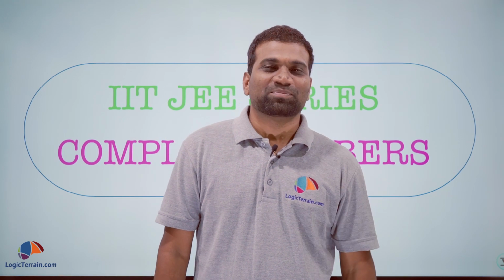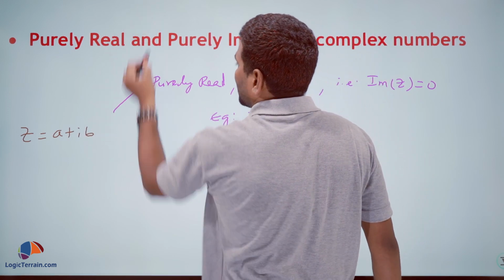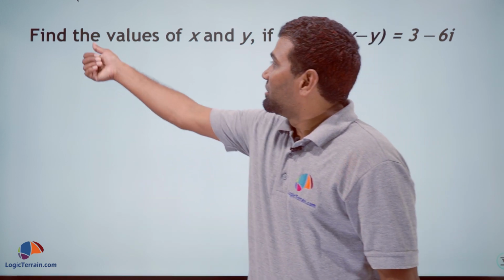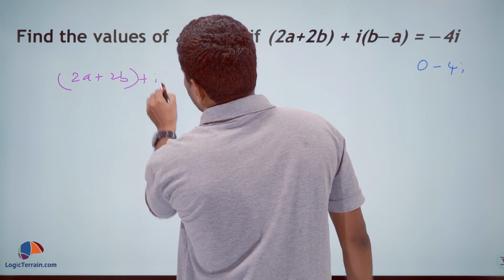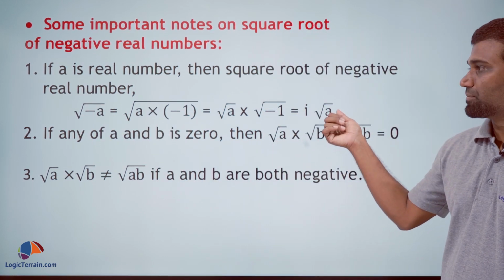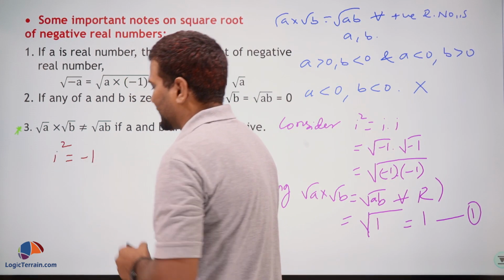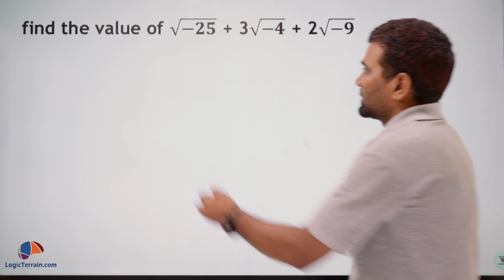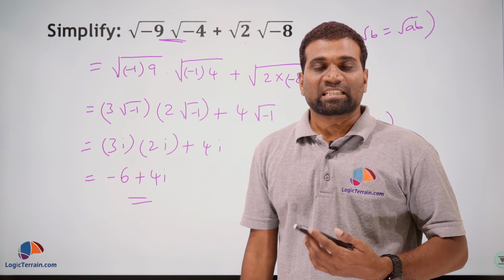IIT JEE Complex Numbers Basics with Examples [JEE ADVANCE & MAINS] Logic Terrain Session 2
IIT JEE Complex Numbers Square Root of negative real numbers.

2nd  Video of Full Math Series for IIT JEE MAIN & Advanced Math Coaching

Complex Numbers Basics with Examples

Explained in the video by Mr. Adabala Lakshmi Narayana M.Sc., B.Ed.,Certified from Stanford University, USA on “How to teach math.” with over 15 year years of experience in various international schools and boards.

The following examples are discussed in this session :
Q1: find the values of x and y, if 4x + i(3x-y) = 3 -6i.
Q2: find the values of a and b, if (2a + 2b) + i(b -a) = -4i

Q3: Evaluate √(-16) + 3√(-25) + √(-36) - √(-625)
Q4: find the value of √(-25) + 3√(-4) + 2√(-9)
Q5: simplify √(-9) √(-4) + √2 √(-8)